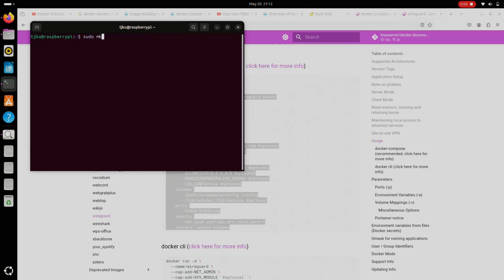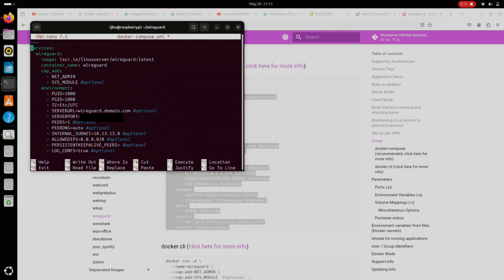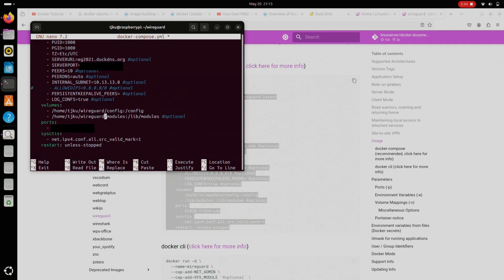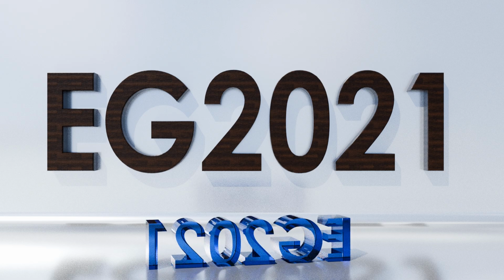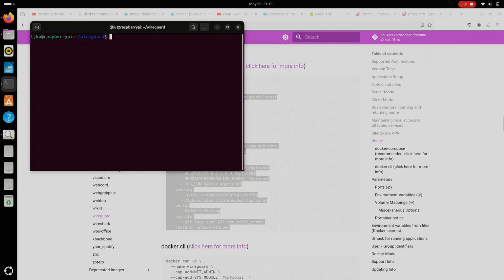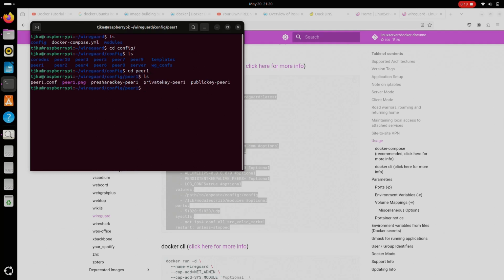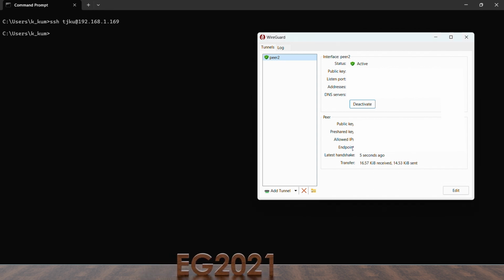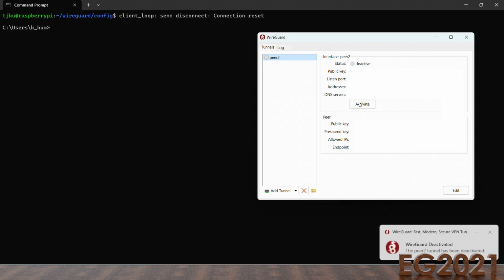Personal VPN – Wireguard – Raspberry Pi 4 running Ubuntu server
This is not complete tutorial on wireguard or docker or docker compose. Just short video about how I configured wireguard in docker container running in ubuntu server on raspberry PI 4.

VPN creates encrypted tunnel between end machine (computer or laptop or mobile) and server. When we create VPN host service in home lab or in home server, we can establish the connection between home server and other gadget to access personal files securely from anywhere in the world through internet securely. Also, can connect internet from home network which makes us invisible from public network. That is, when connected through VPN, our internet activities will be routed through secured tunnel to server at home and then goes to internet.

I am using my raspberry PI4 running ubuntu server as home server and installing wireguard in docker container. It is very simple method as wireguard docker image takes care of creates all required secure keys for VPN connection.

Thanks to various websites and youtube tutorial for the material.

Thanks to:
Raspberry Pi 3 model 4d27b81f17a2793c5c4d#download
 Icondock.com for stg file.
 Ubuntu server developers, docker team, wireguard team.
Blender – title and channel video creation and various effects, video editing.